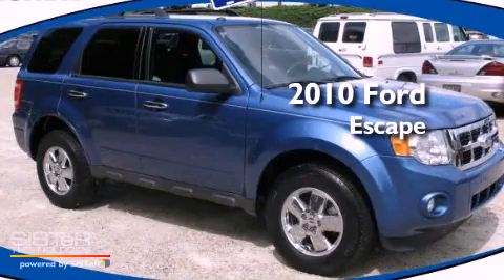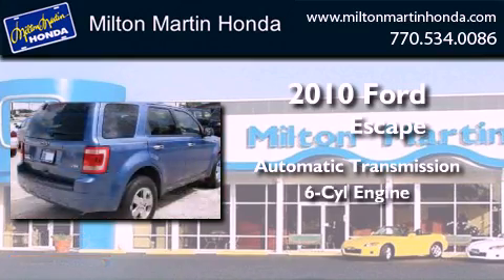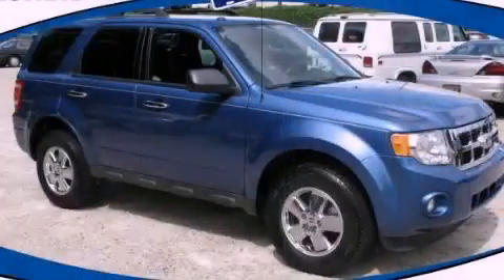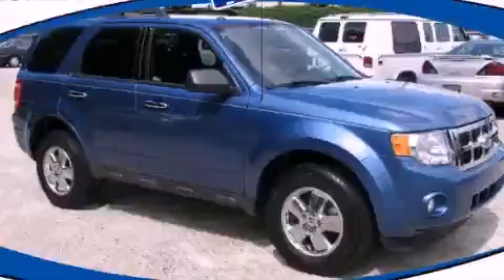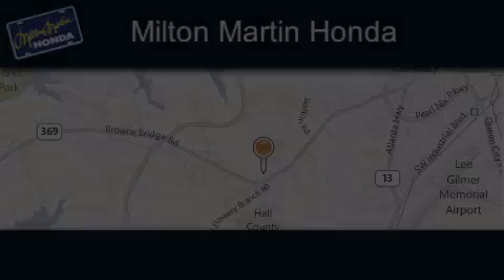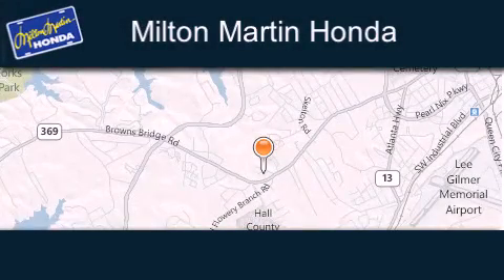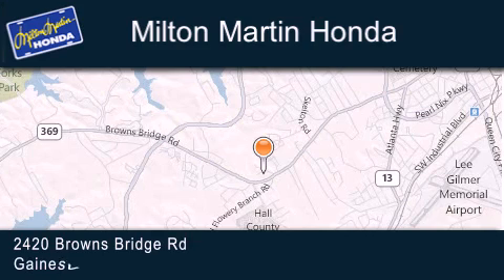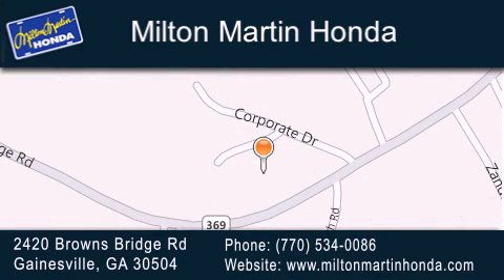Preowned 2010 Ford Escape Gainesville GA 30504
Year : 2010
 Make : Ford
 Model : Escape
 Engine : V6
 Trans . : Automatic
 Exterior : SPORT BLUE METALLIC
 Miles : 55,116
 Interior : CHARCOAL BLACK
 Stock : P8007